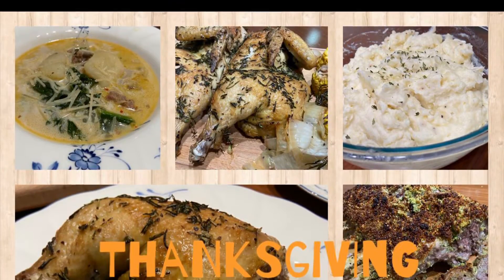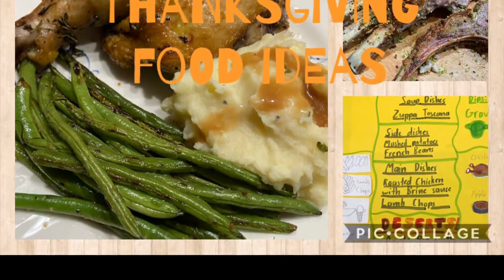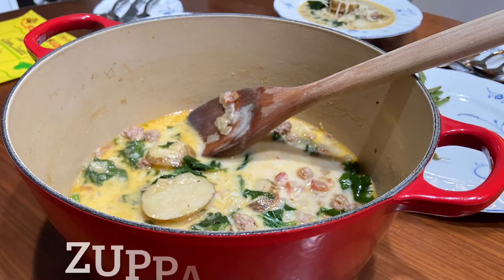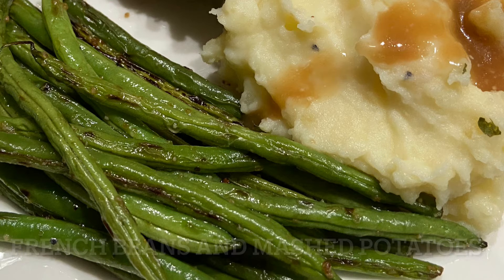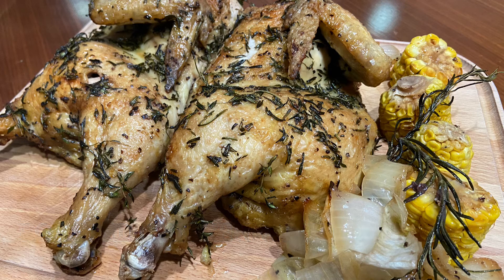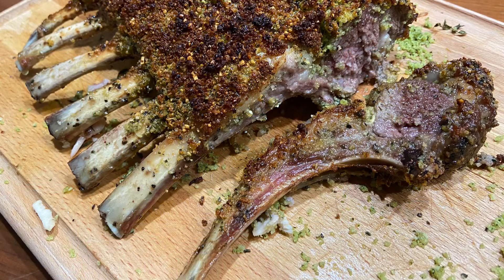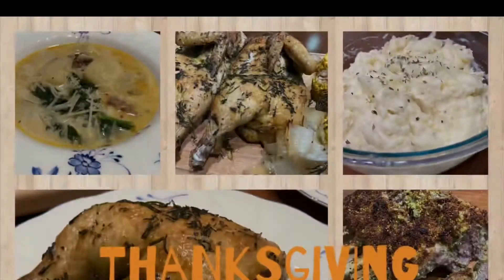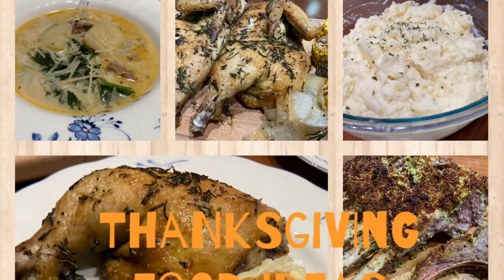Thanksgiving meal ideas